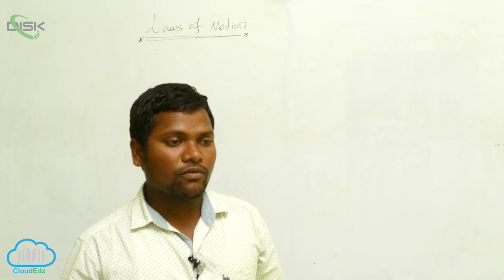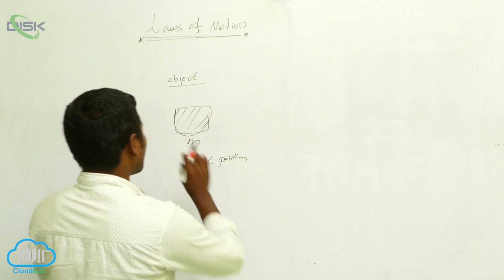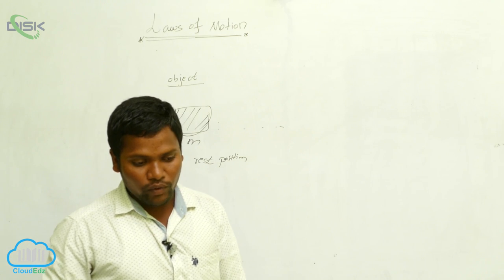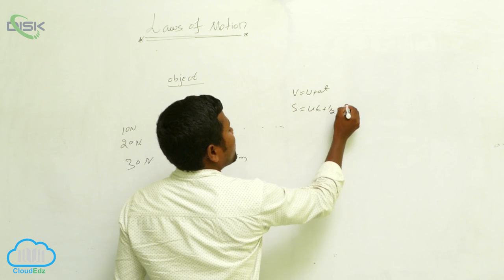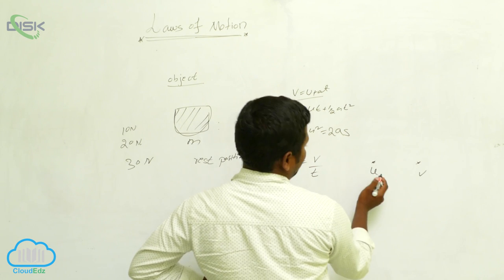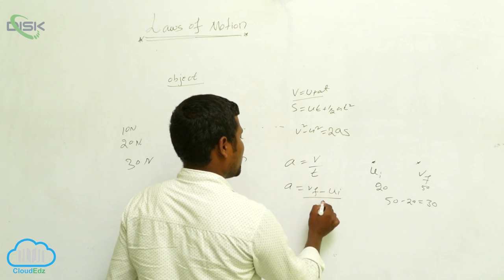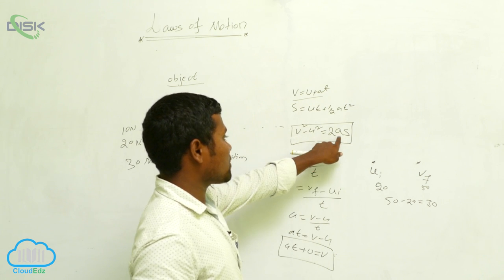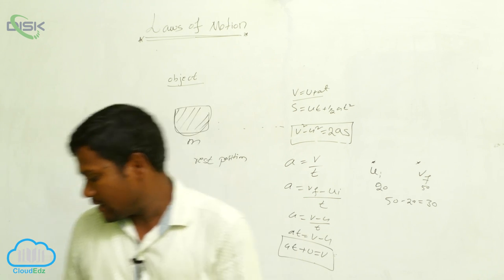Aristotle's fallacy || Introduction to laws of motion || Disk Telangana